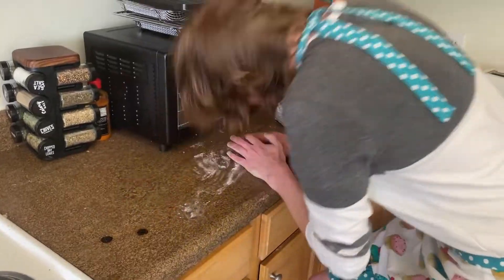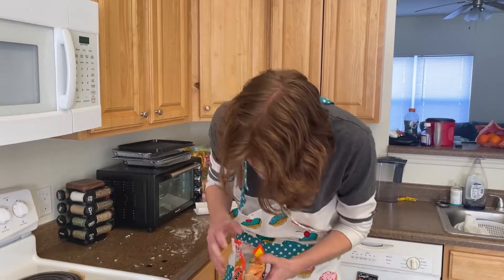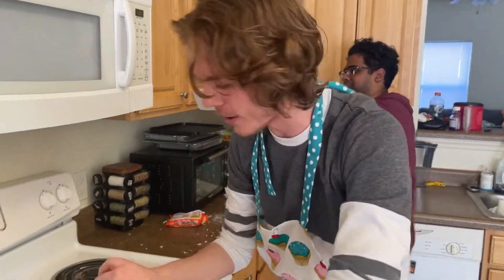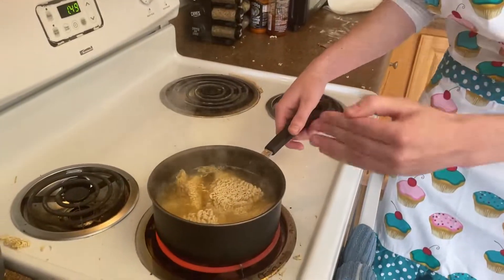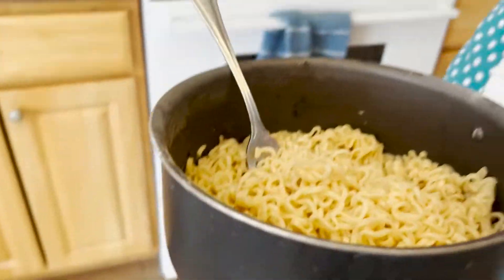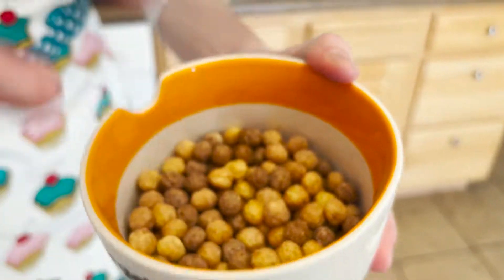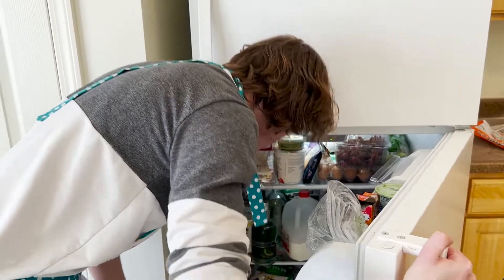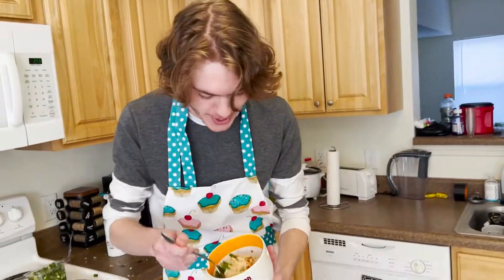How to Cook the PERFECT Ramen - Chef Flaccid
Time to create the best Ramen known to man.